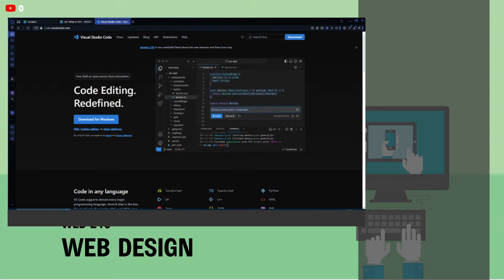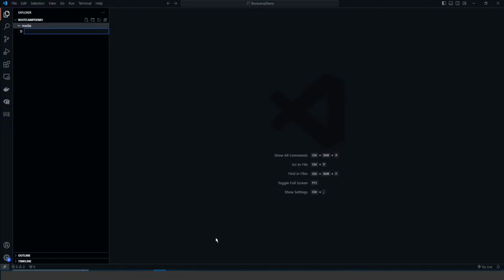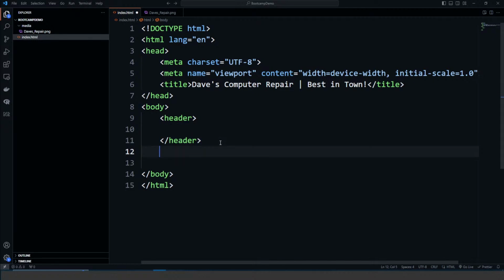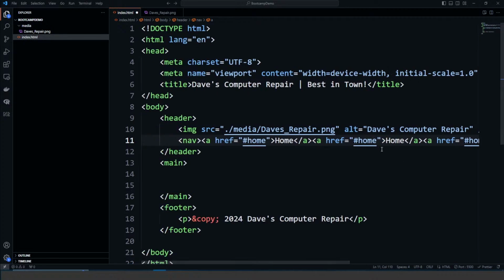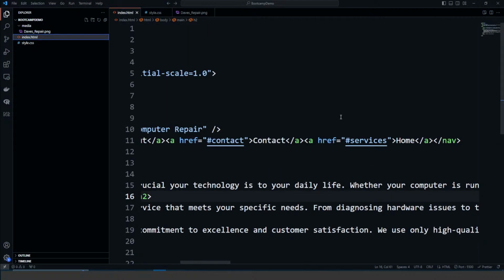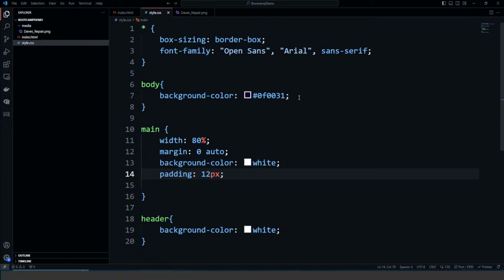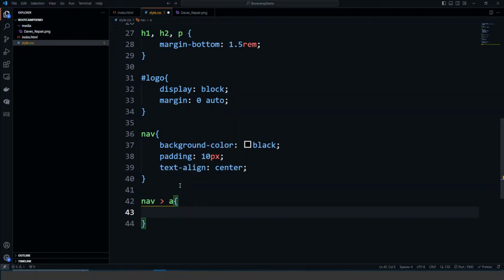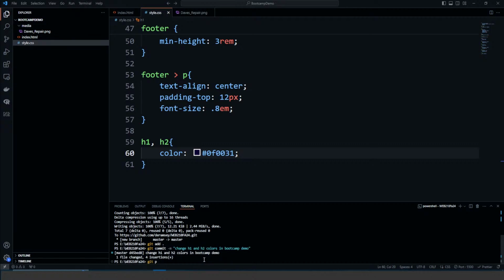WEB 210 FA24 - HTML & CSS Bootcamp Basics